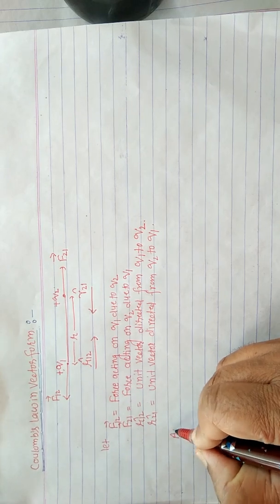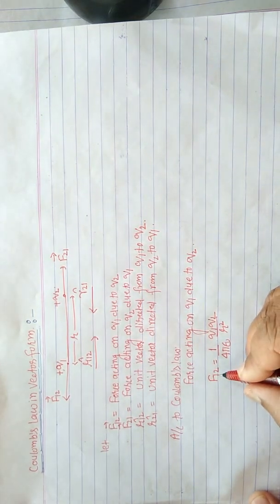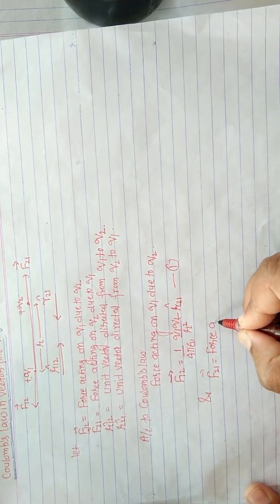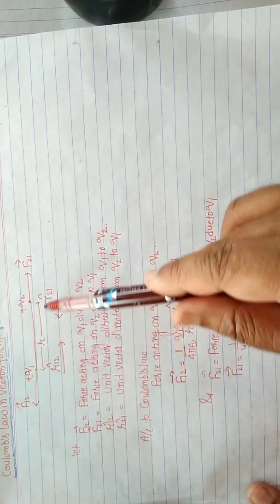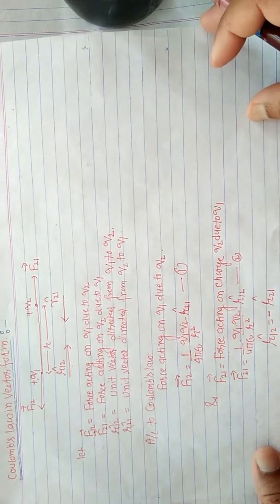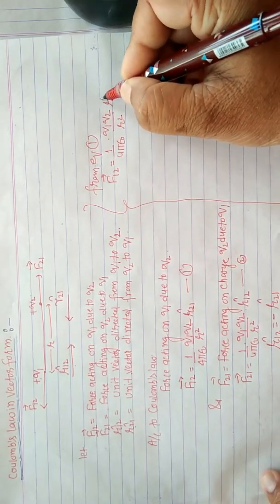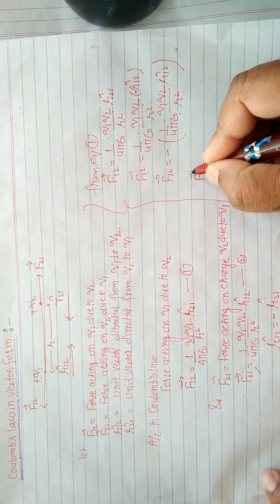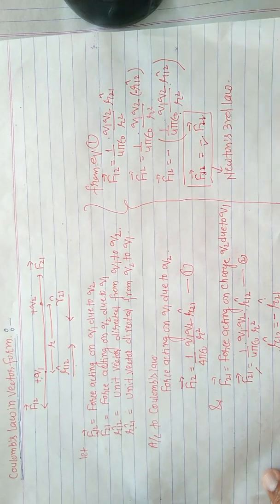Coulomb's Law in Vector Form/Lecture -05/Class -XII